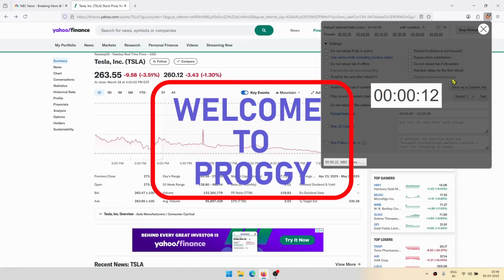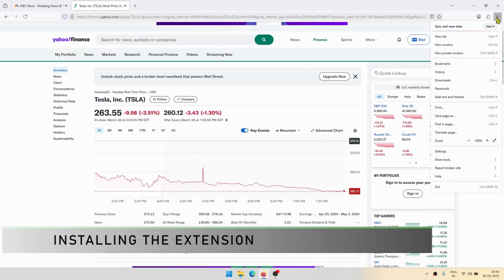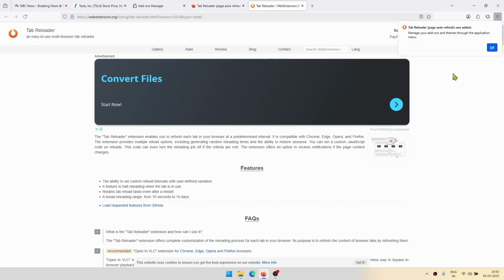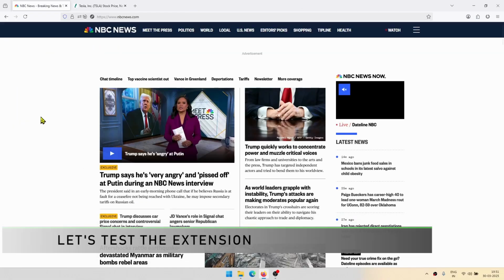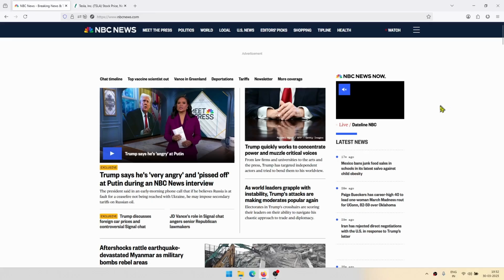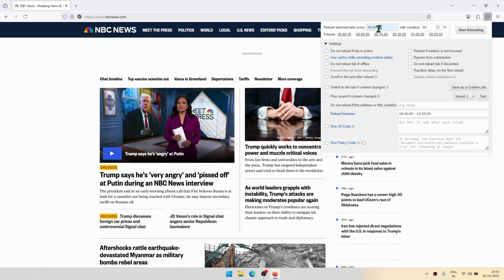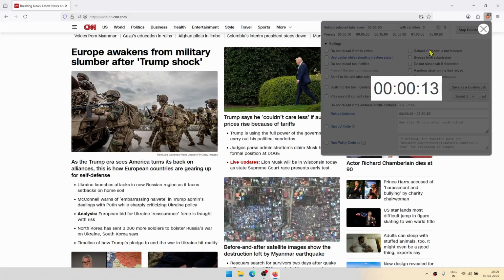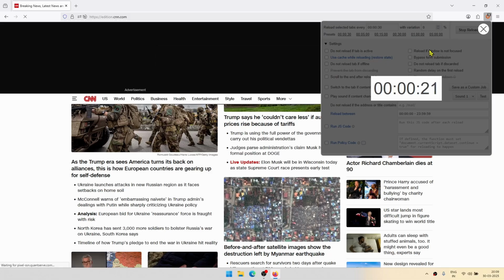How to Auto Refresh Tabs in Firefox Browser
How to Auto Refresh in Firefox Browser

Do you want to automatically refresh web pages at set intervals? Whether you're tracking stock prices, monitoring live dashboards, or keeping an eye on auctions, the Tab Reloader extension makes it easy. In this tutorial, I'll show you how to install, configure, and use Tab Reloader like a pro.

How to Use Tab Reloader
- Set auto-reload intervals for individual tabs
- Choose random reload times to avoid detection
- Preserve scroll position while reloading
- Bypass cache for up-to-date content

Use Cases
- Monitor stock markets, dashboards, and analytics
- Track product availability and price drops
- Refresh ticketing or auction pages for best deals
- Auto-reload documentation, forums, or chats
- Stay updated on game scores, esports, and live events

Pro Tip: Combine Tab Reloader with User Scripts or Extensions to automate even more tasks.

Here are some typical use cases for the Tab Reloader extension:

- Monitoring live data
  - Stock market updates and cryptocurrency price tracking
  - Live sports scores and betting odds

- Online shopping and deals
  - Checking for product restocks and price drops
  - Monitoring limited-time offers or flash sales
  - Refreshing ticket booking pages for availability

- Web development and testing
  - Auto-refreshing web pages to see code changes in real-time
  - Testing website updates without manual reloading
  - Monitoring API responses and backend updates

- Auctions and bidding
  - Auto-refreshing auction pages on eBay, StockX, or other platforms
  - Keeping track of real-time bids without refreshing manually

- Social media and news
  - Refreshing Twitter, Reddit, or news websites for the latest updates
  - Keeping an eye on trending topics and breaking news

- Online learning and research
  - Auto-reloading online courses or study materials
  - Refreshing research pages for new updates or journal publications

- Gaming and esports
  - Monitoring game scores and esports tournament updates
  - Refreshing gaming marketplaces for rare item listings

Let me know if you need any refinements!

Enjoy the tutorial and let me know how you use Tab Reloader in the comments.